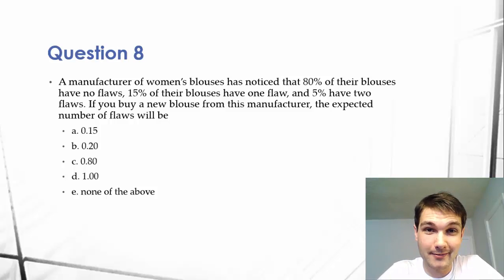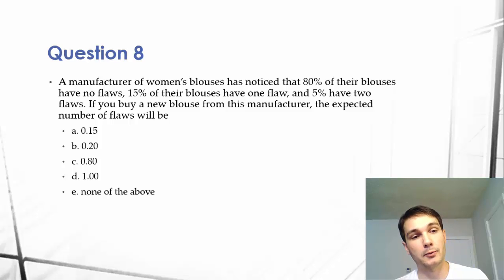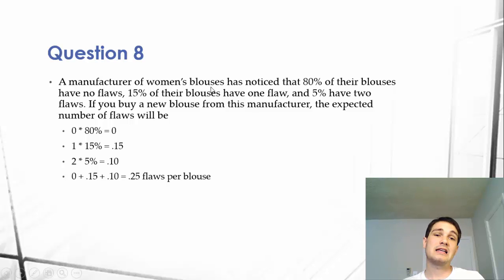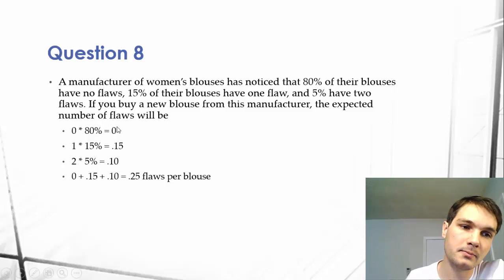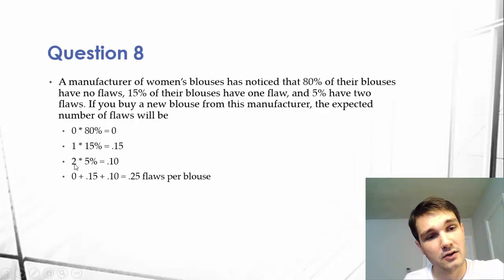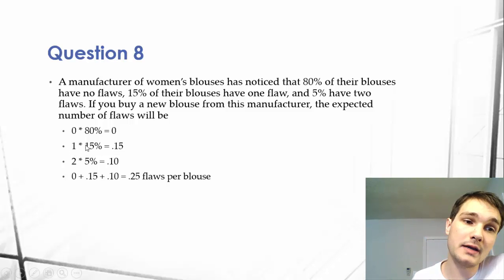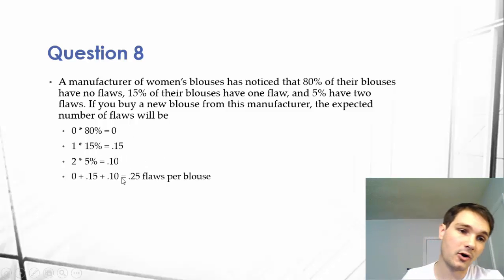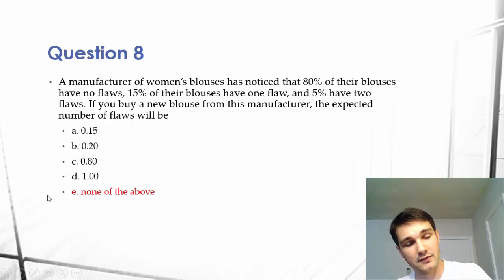Expected Value Calculation - Statistics - #8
Devon Coombs explains how to calculate expected value.